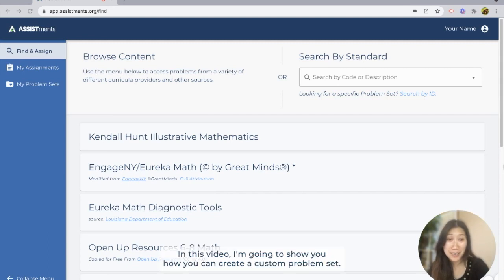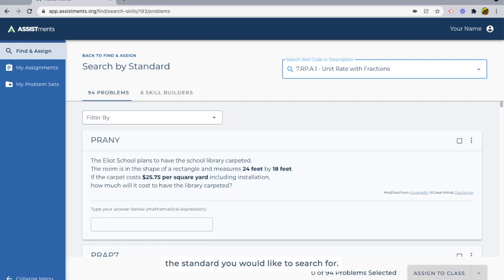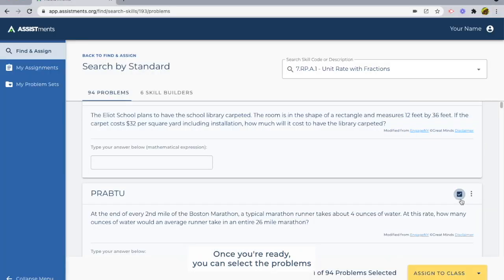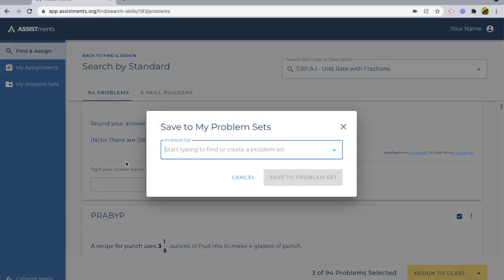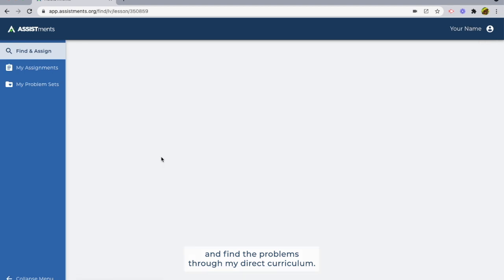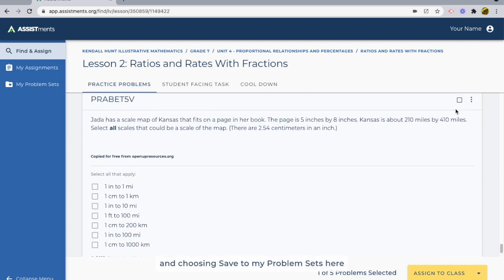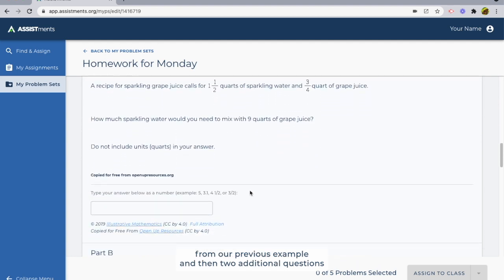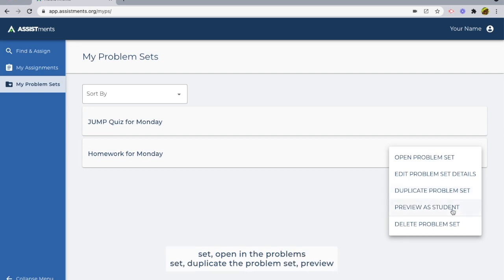How To: Creating a Custom Problem Set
This tutorial provides step-by-step instructions on how to create a custom problem set within the ASSISTments platform.